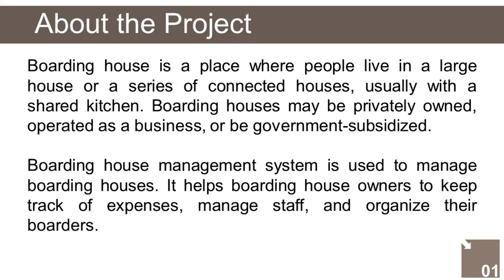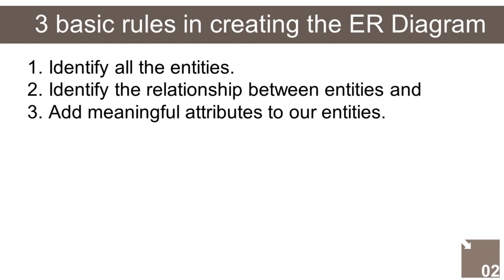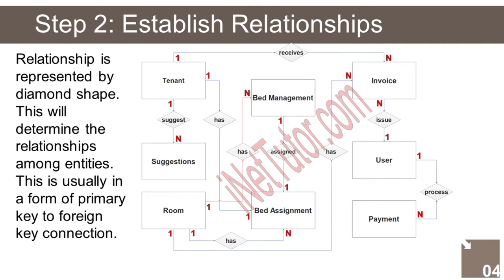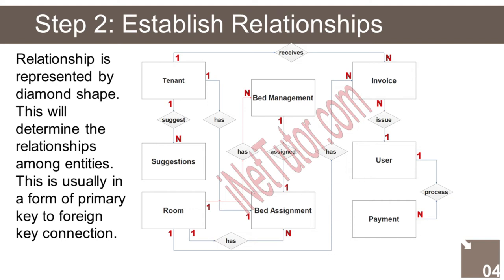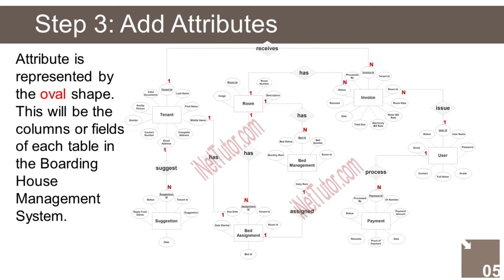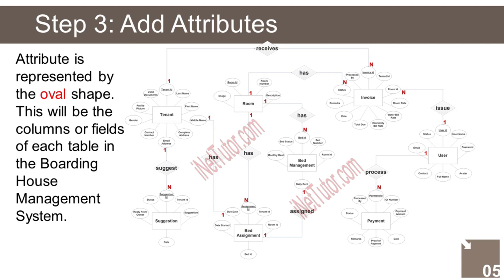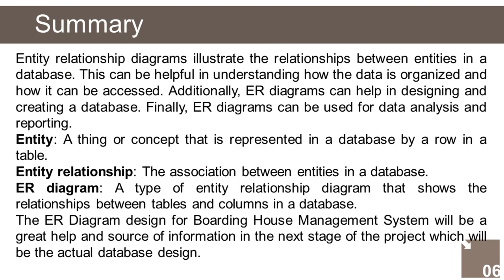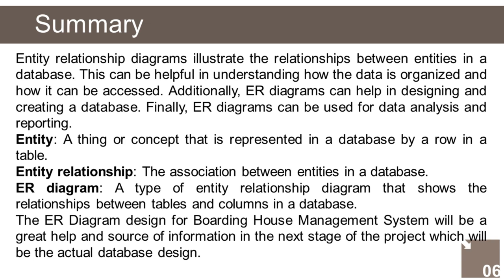Boarding House Management System Entity Relationship Diagram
The Boarding House and Dormitory System project is an information system that controls the transactions between the landlady/landlords and the tenants/boarders that reside in the boarding house. In addition to keeping track of client payments and dues, this component also offers record-keeping and report generating for boarding homes and dorms that are managed by the company.